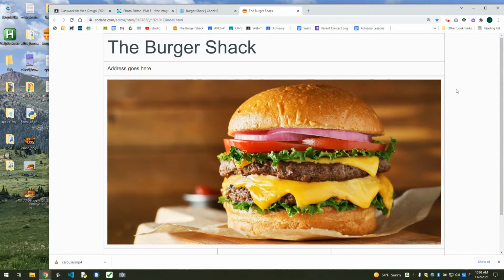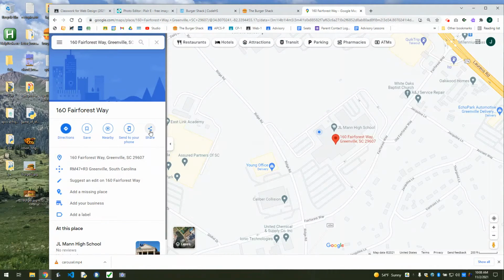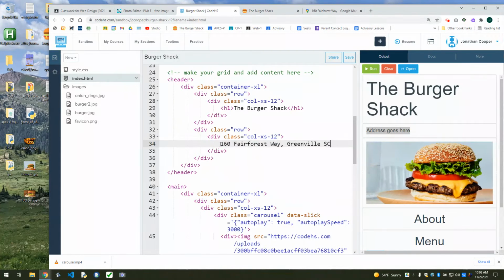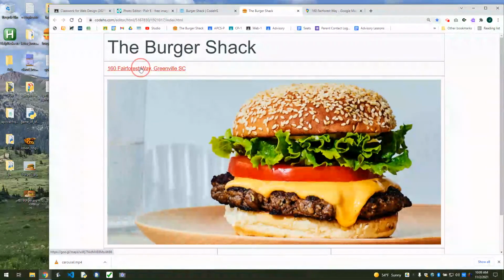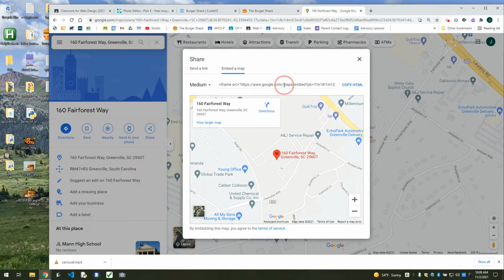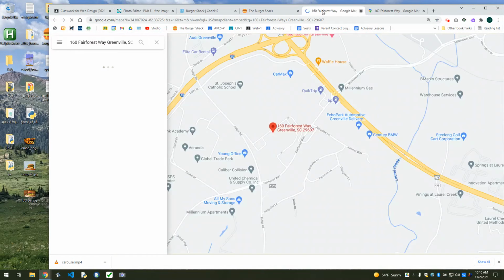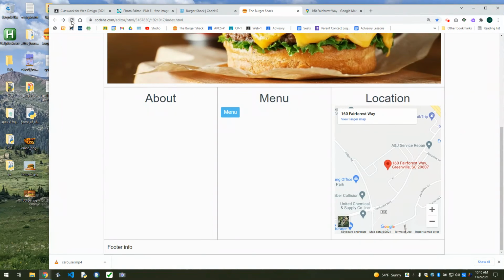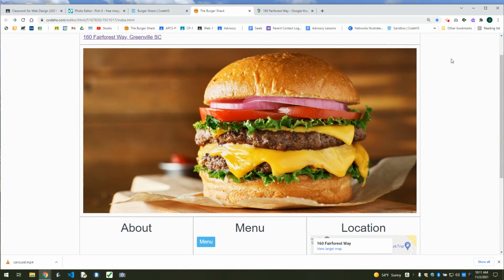Embedding Google Maps